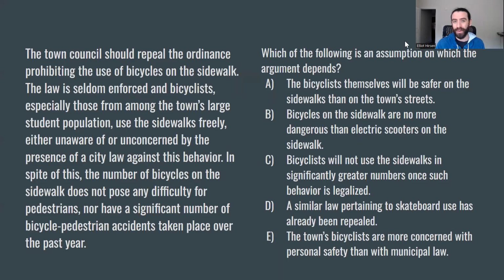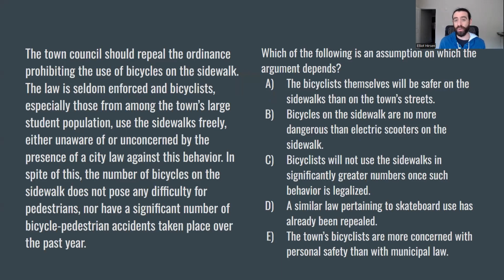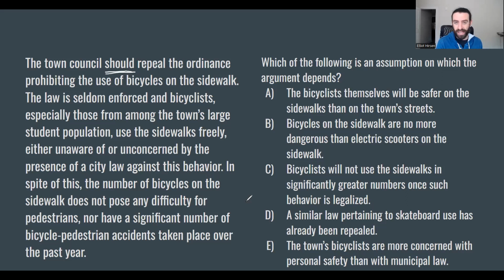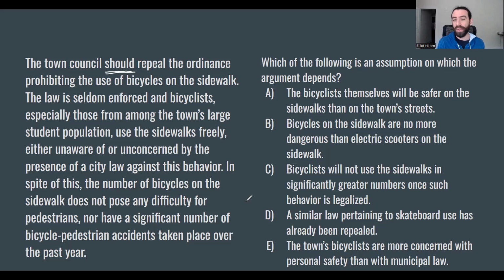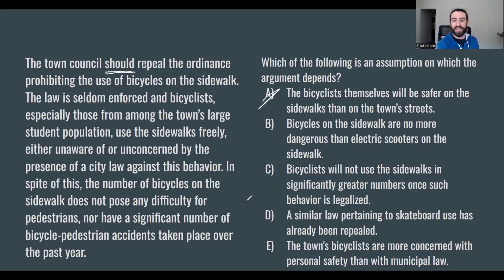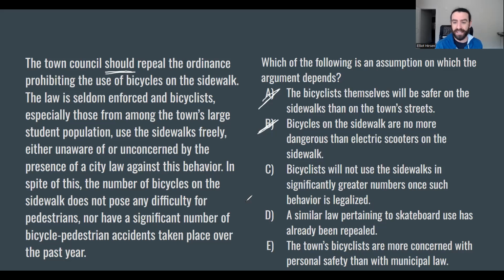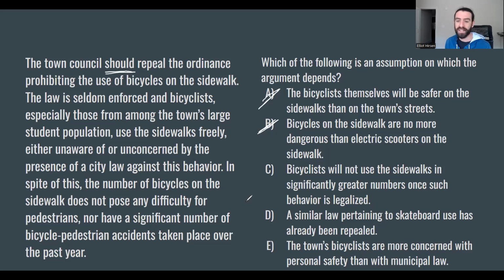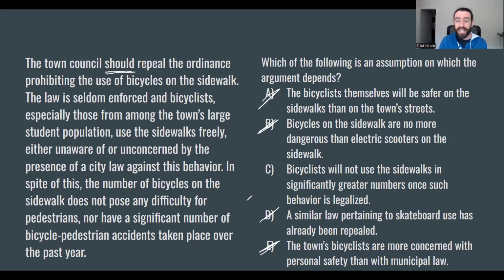GRE Question of the Day | February 9., 2024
When you assume...well you know. Here's today's GRE Question of the Day!